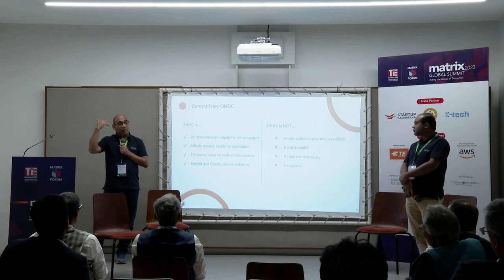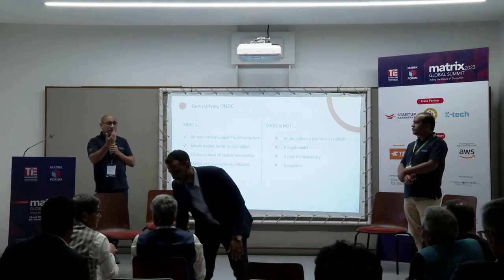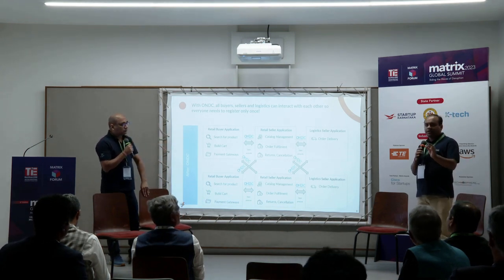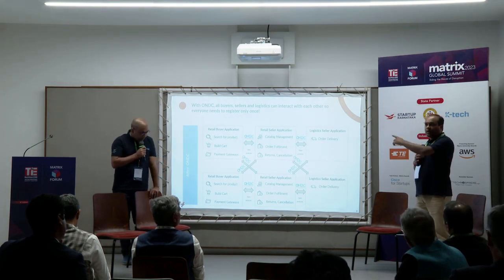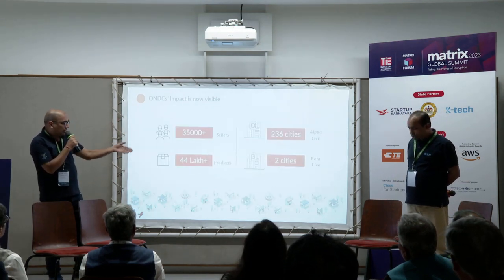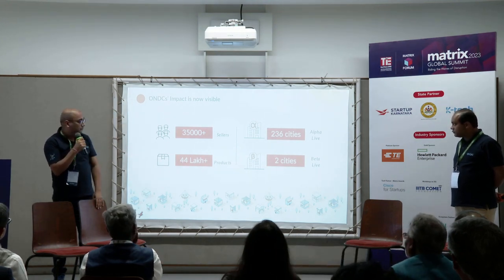How ONDC can help in digitizing Agri Value chains | Matrix Global Summit 2023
Watch this video to hear from Avinash Choudhary, Outreach Manager, Agri Domain, ONDC, and Deepak Verma, Domain Lead Agriculture, ONDC, who will explain the vision, features and benefits of ONDC for the agri sector.

The Open Network for Digital Commerce (ONDC) is a national initiative to create an open and interoperable digital commerce platform that can enable seamless transactions across various stakeholders in the economy.

How can ONDC help in digitizing agri value chains and enhancing the efficiency, transparency and profitability of the sector?

They will also share some use cases and success stories of how ONDC can empower farmers, traders, processors and consumers in the agri ecosystem. This video is part of the Matrix Global Summit 2023, a flagship event of TiE Bangalore and Matrix Forum, that explores the theme of Climate friendly Growth.